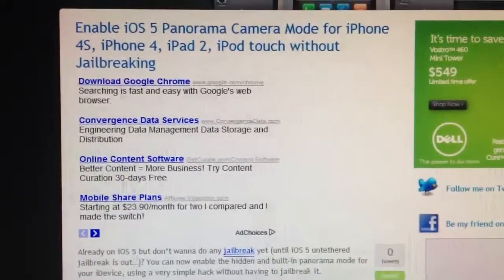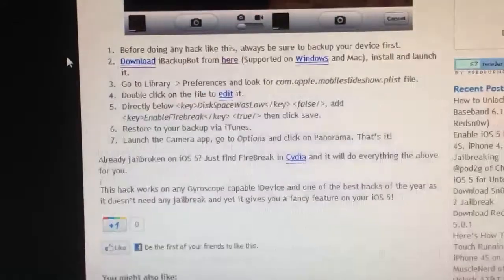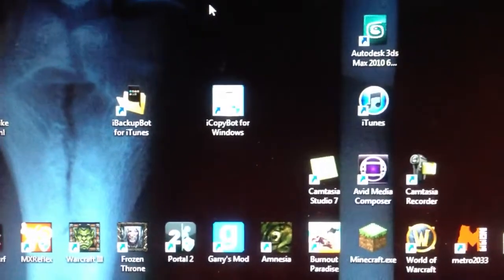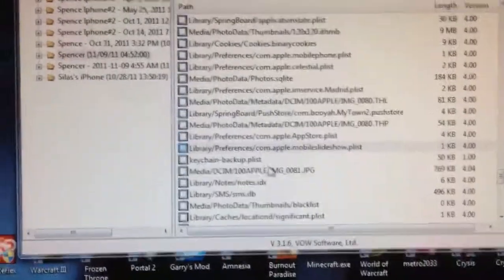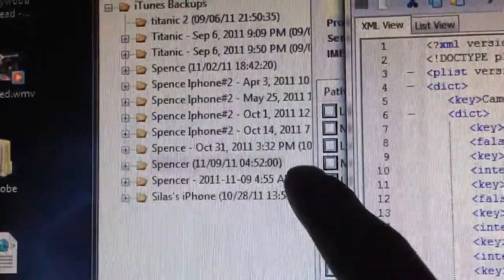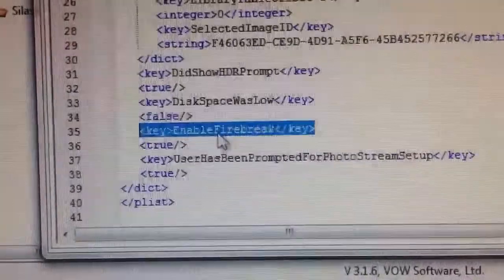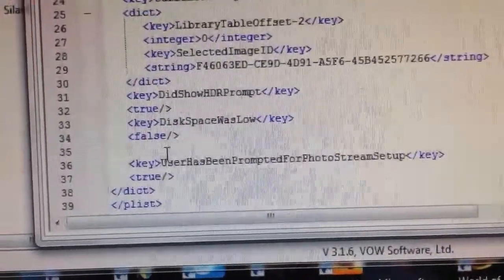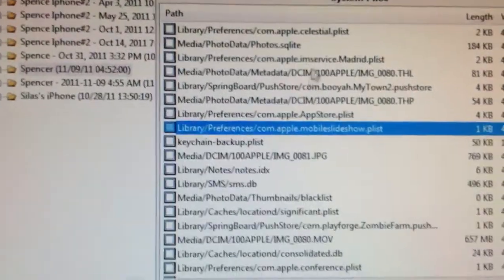Enable IOS5 Panorama Camera Mode For iPhone 4S, 4, iPad 2, iPod Touch Without JAILBREAKING